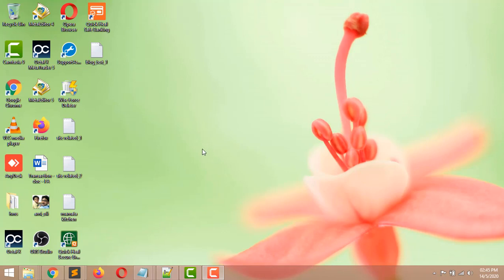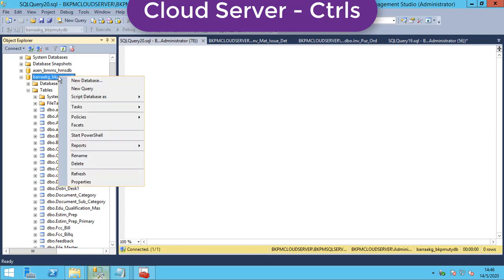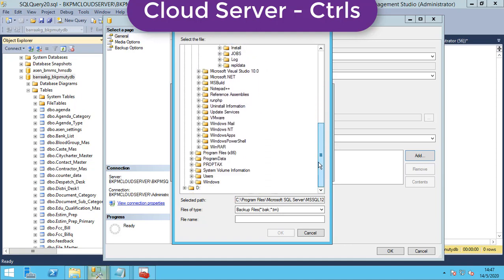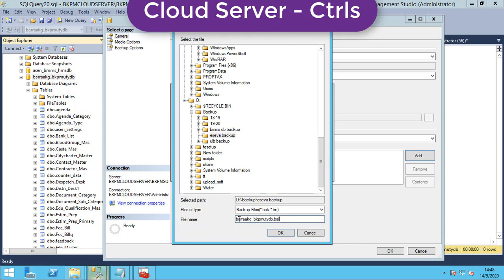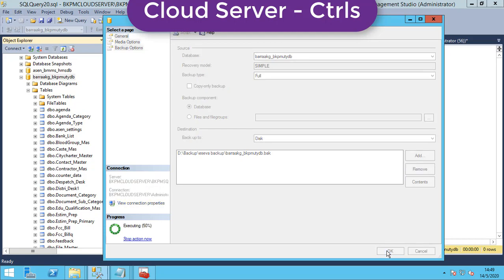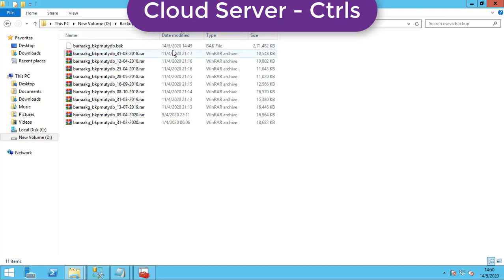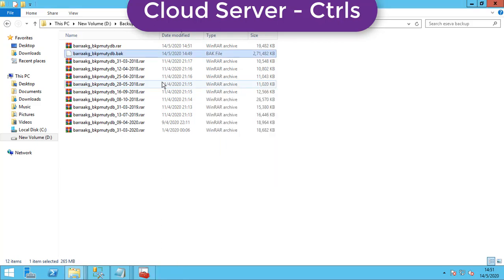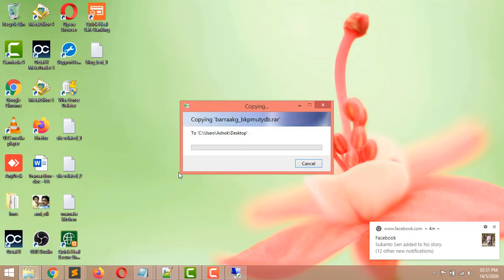How to backup databases in SQL server | cloud backup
"Welcome to the tutorial on 'How to Backup Databases in SQL Server'! This video is crafted for individuals seeking guidance in safeguarding their SQL databases and exploring cloud backup solutions. In the realm of information technology, creating backups is a crucial practice to protect vital data against unforeseen losses.

This step-by-step tutorial simplifies the process of backing up your SQL databases using SQL Server Management Studio Express. Whether you're a novice or an experienced user, follow along to efficiently secure your data and explore the power of cloud backup.

Process outlined step by step:

1. Launch SQL Server Management Studio Express and connect to the SQL server. Expand Databases.
2. Right-click on the specific database, navigate to Tasks, and select Back up.
3. The Back Up Database window will appear. Confirm the Database field contains the intended database for backup.
4. Verify the Backup Type (default: Full).
5. Remove the last backup file name by clicking 'Remove' to avoid overwriting an existing file.
6. Click 'Add' to access the Select Backup Destination window.
7. Proceed by clicking 'Next' in the file name field.
8. Browse and select the location or folder to store the backup file. Input a name for the backup file with a .bak extension.
9. Click 'OK' to close the Locate Database Files window.
10. Close the Select Backup Destination window by clicking 'OK'.
11. Initiate the backup by clicking 'OK'. The progress icon in the lower-left corner indicates the process and displays a 'completed successfully' message upon completion.

For those considering cloud storage solutions, we recommend exploring services from Ctrls. Discover efficient and secure cloud server solutions at CtrlS.

Ashok Sen

Explore the comprehensive tutorial and secure your data effectively with our guidance on SQL database backups and cloud solutions!"